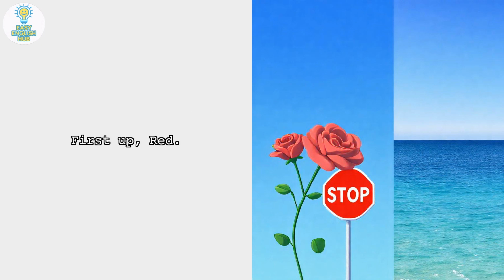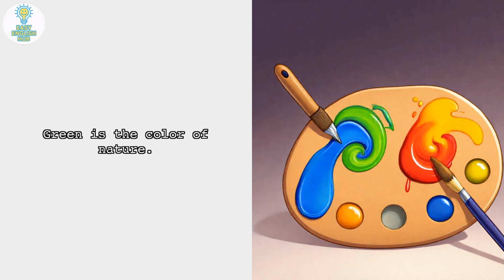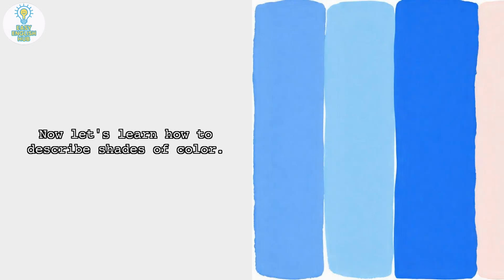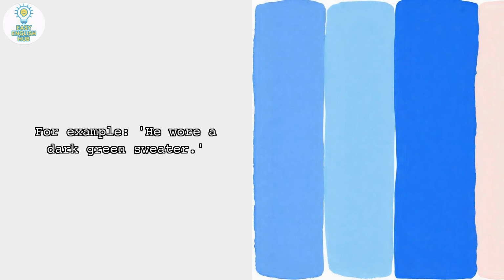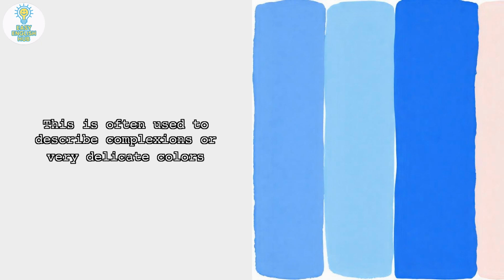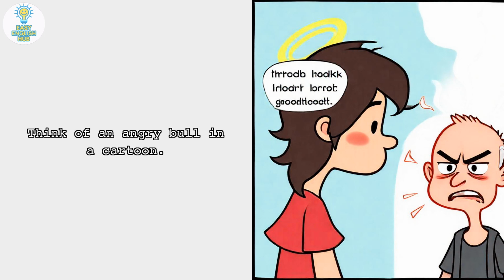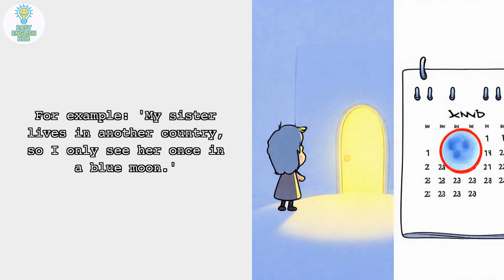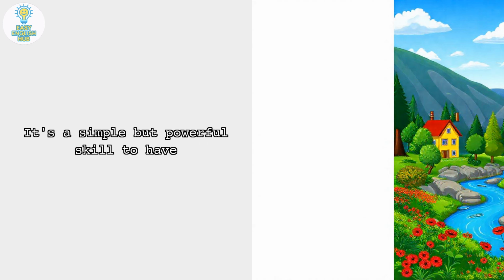Colors & Expressions - English for Daily Communication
Welcome to Easy English Hub, your go-to channel for learning practical English phrases to boost your confidence in everyday conversations! In this video, we dive into essential English expressions with clear explanations, examples, and translations to help you speak naturally. Perfect for beginners and intermediate learners alike!

📚 Practice these phrases and share your progress in the comments below!